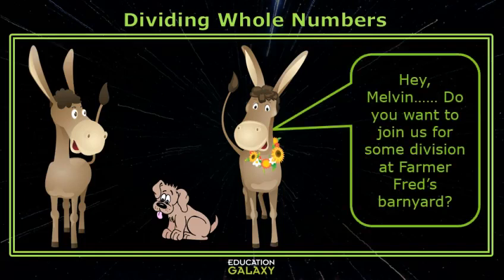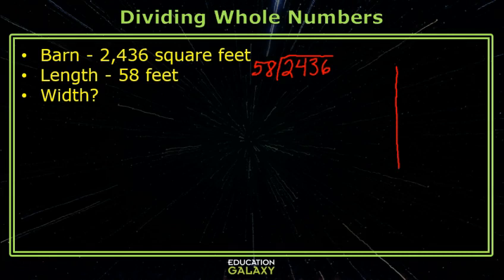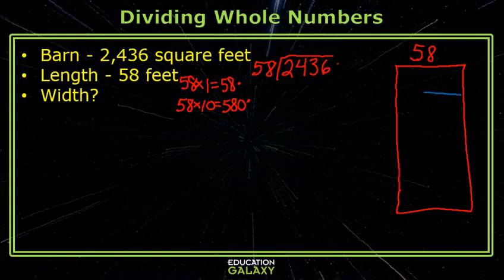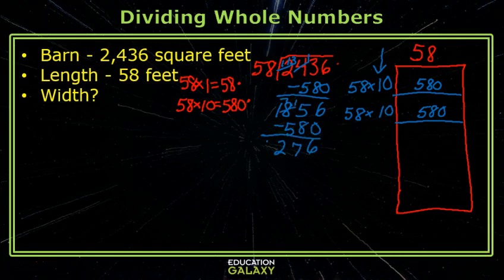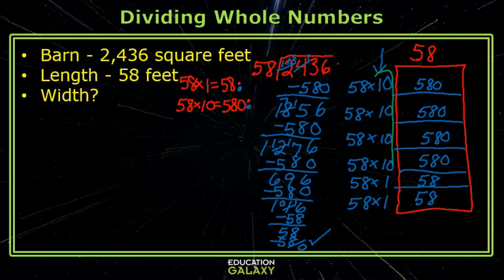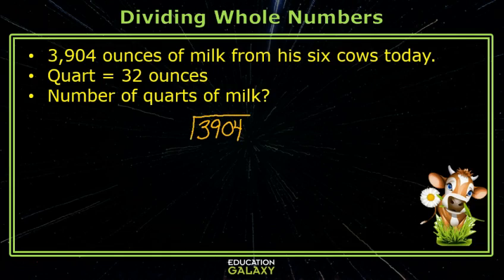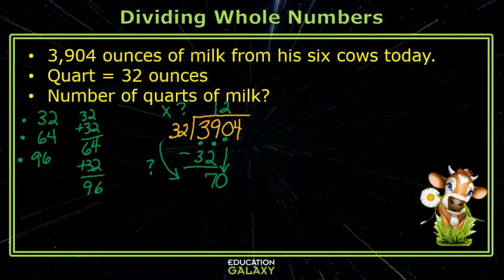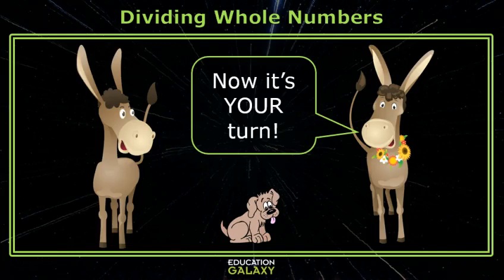5th Grade - Math - Dividing Whole Numbers - Topic Overview Part 1 of 2